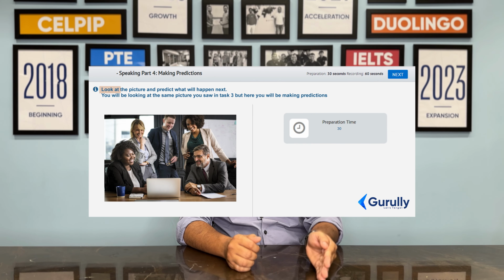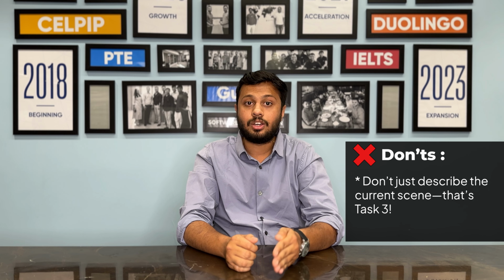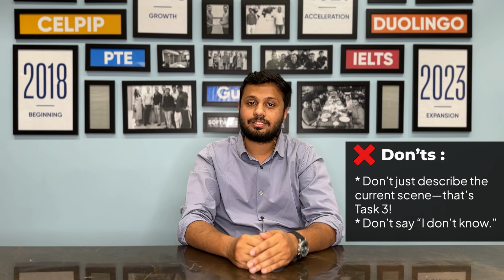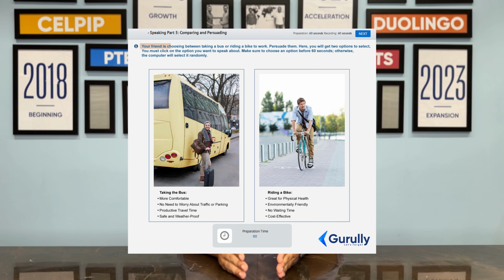MASTER CELPIP SPEAKING TASK 1-8 WITH DO'S AND DON'TS |TIPS & TRICKS TO SCORE CLB 12 IN 2025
Are you preparing for the CELPIP Speaking Test in 2025 and aiming for CLB 12? This is the ultimate guide you need! In this video, we break down all 8 CELPIP Speaking tasks with expert-approved do’s and don’ts, powerful strategies, and high-scoring sample answers.

✅ What you’ll learn:

Complete breakdown of Speaking Tasks 1 to 8
Crucial do’s and don’ts for each task
Practical tips & tricks to boost fluency, vocabulary & coherence
How to manage your time and structure answers smartly

📌 Whether you're a beginner or retaking the CELPIP, this video will help you feel confident and ready to ace the speaking section.

📚 Chapters:
0:00 Introduction:
0:19 TASK 1- Giving Advice
0:55 TASK 2- Talking About a Personal Experience
1:23 TASK 3- Describing a Scene
2:04 TASK 4- Making Predictions
2:40 TASK 5- Comparing and Persuading
3:27 TASK 6- Dealing with a Difficult Situation
3:58 TASK 7: Expressing an Opinion
4:31 TASK 8: Describing an Unusual Situation

💡 Why Choose Gurully? Gurully offers high-quality CELPIP mock tests designed to simulate the real exam experience. 🎯 Practice smarter, improve faster, and boost your chances of scoring CLB 12 — all with expert-crafted practice material tailored for 2025!